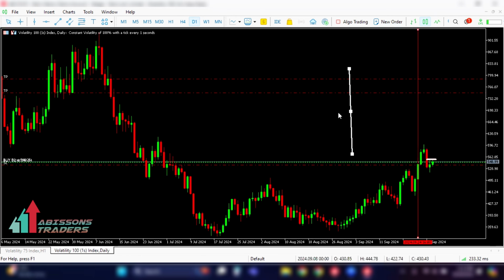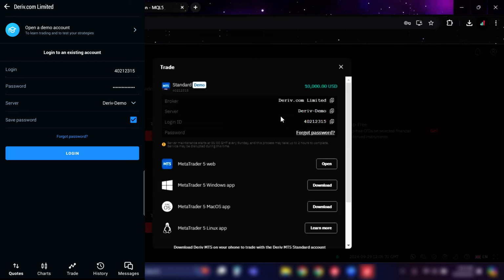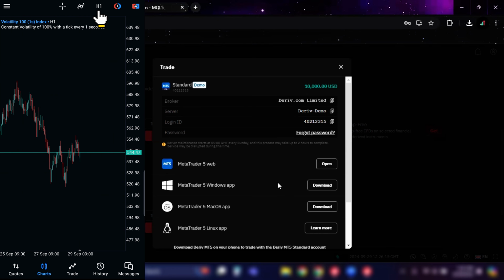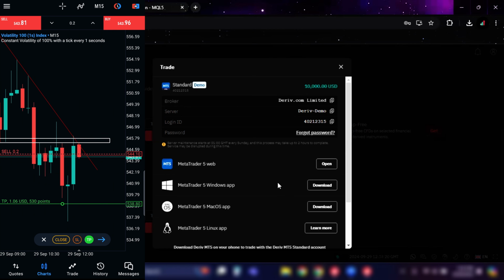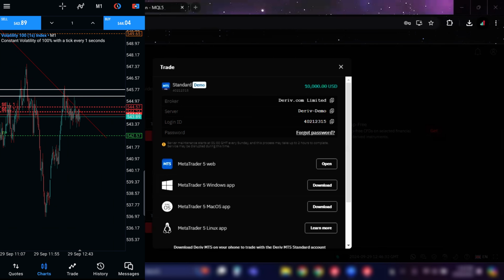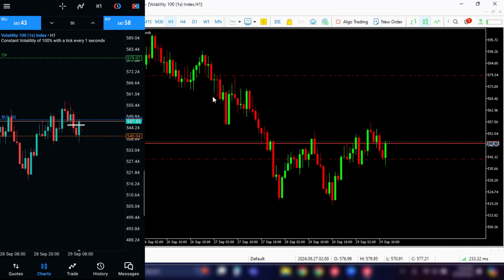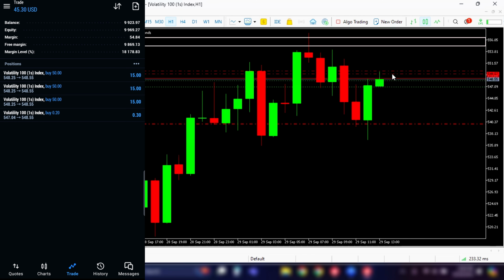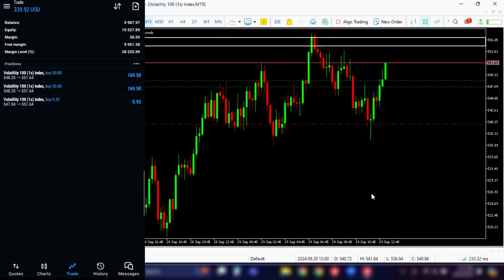HOW TO TRADE ON DERIV MT5 | BEGINNERS GUIDE FROM SCRATCH